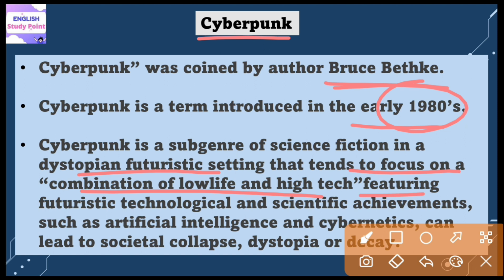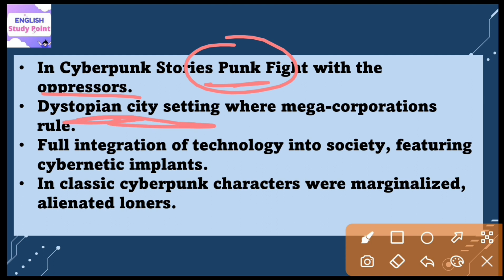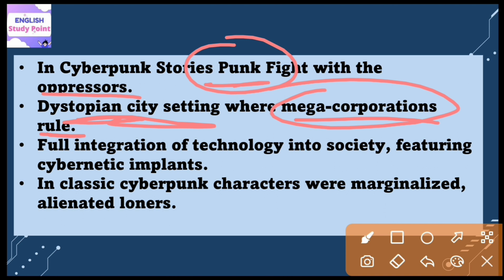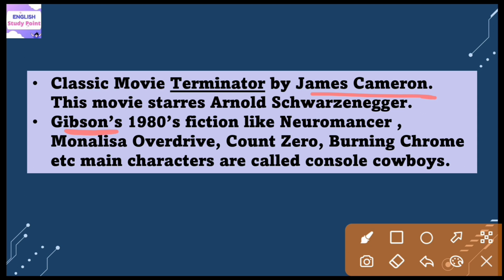Cyberpunk as a Literary Genre